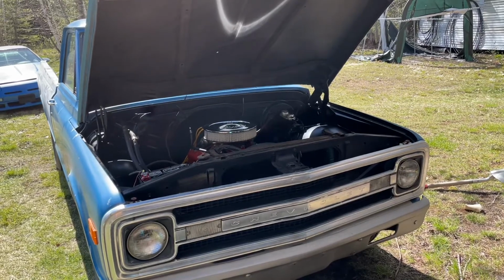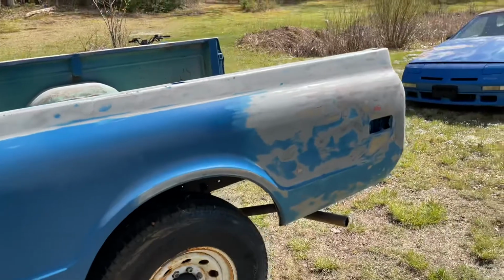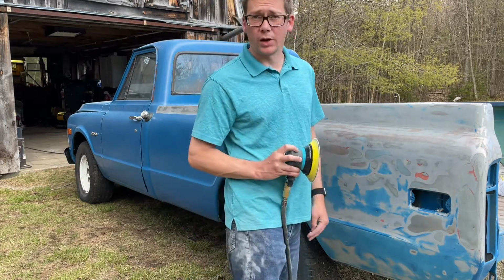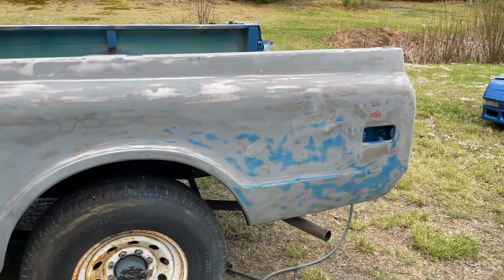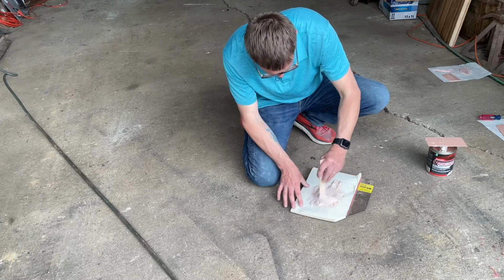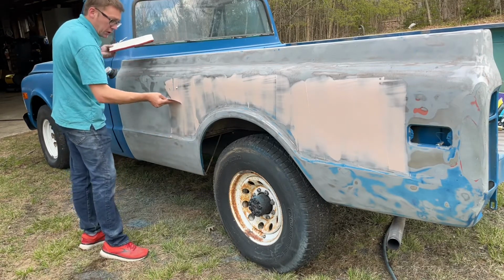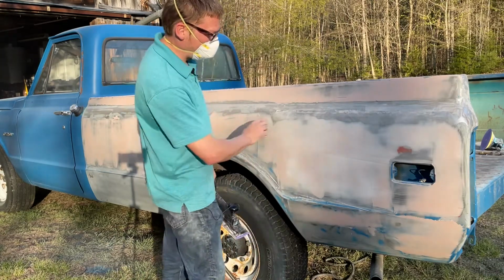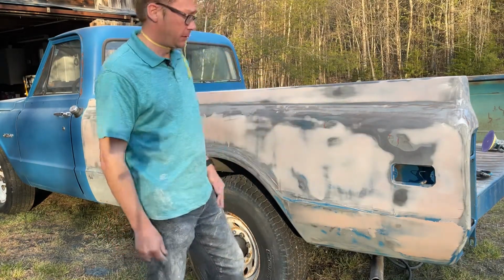Painting the 1970 C20 (Part 1)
In this series you will see how I go about painting the C20. I am stripping off most of the old paint panel by panel and doing some basic body work.

3M 150+ Grit Cubitron
3M 220+ Grit Cubitron
3M 80 Grit Red
The microphone I am using can be found